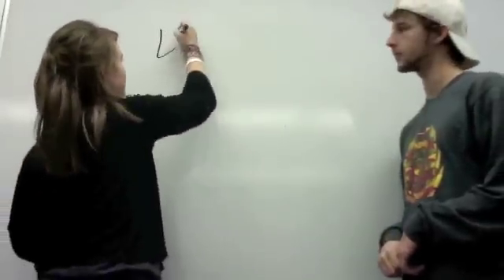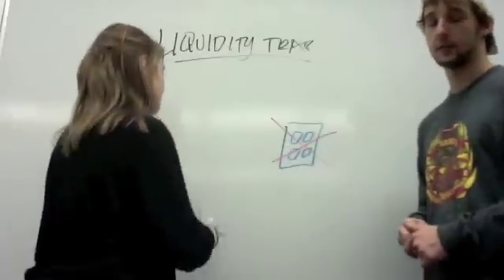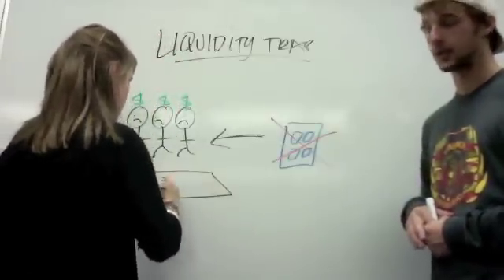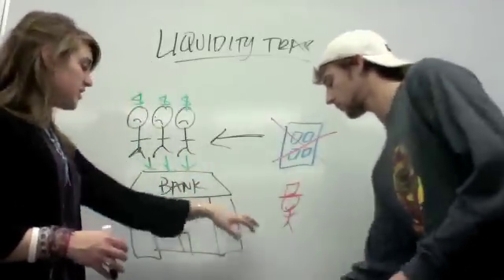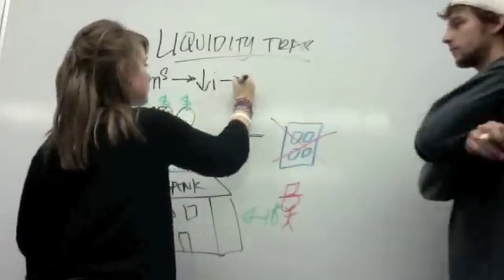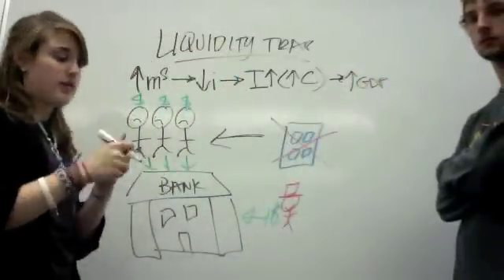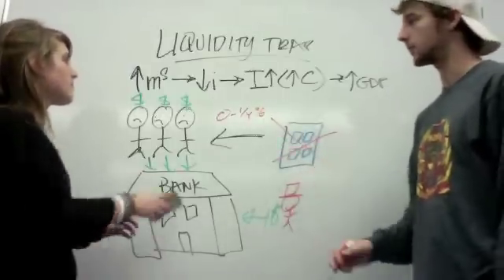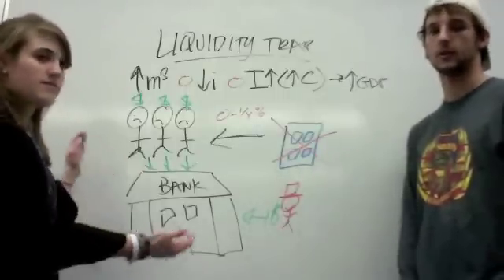Liquidity Trap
How the liquidity trap works.